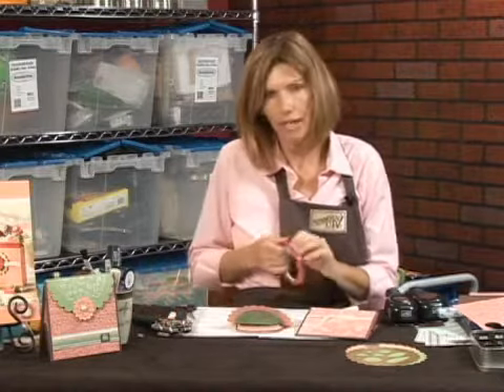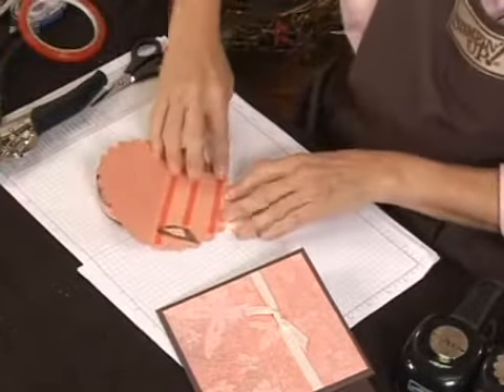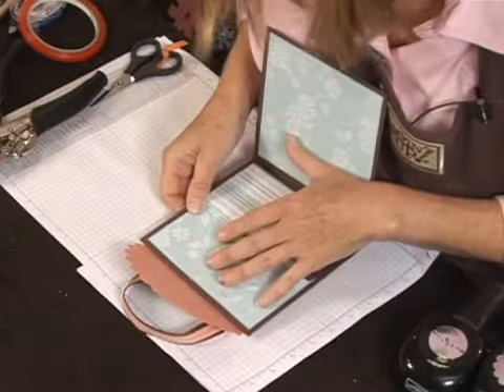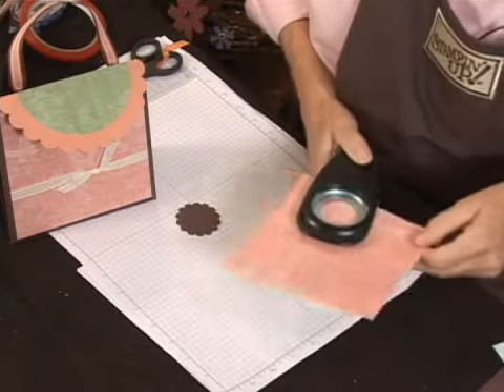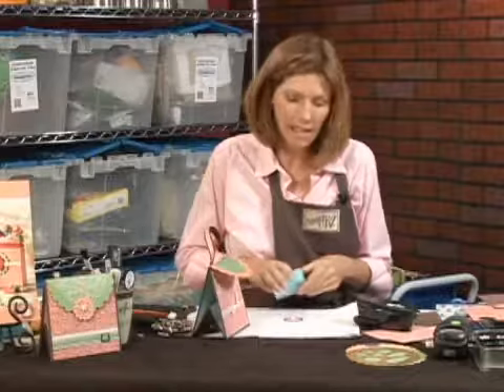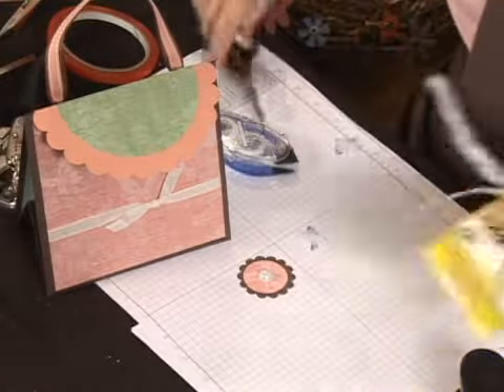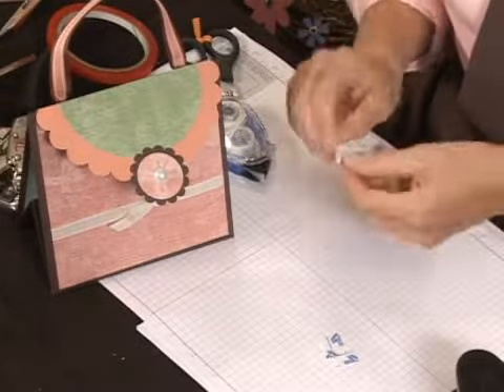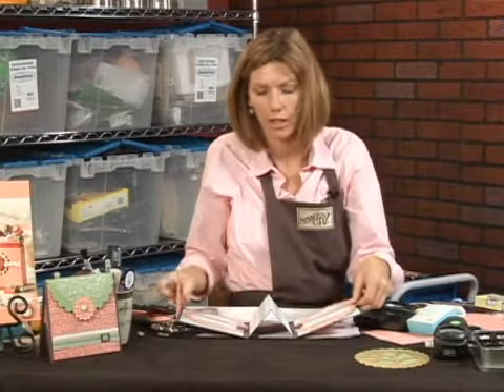Mothers Day Purse Scrapbook: Finishing Touches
Mothers Day Purse Scrapbook: Finishing Touches. Part of the series: Mother's Day Purse Scrapbook. Applying a few creative and unique finishing touches is all that's left when creating your very own Mother's Day purse scrapbook. Learn some tips for finalizing your Mother's Day purse scrapbook from a craft expert in this free video.